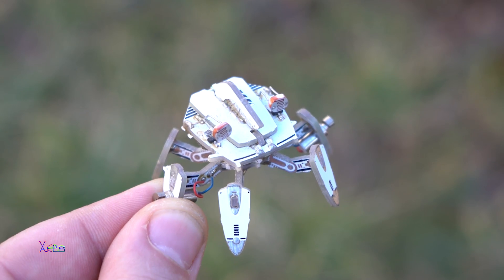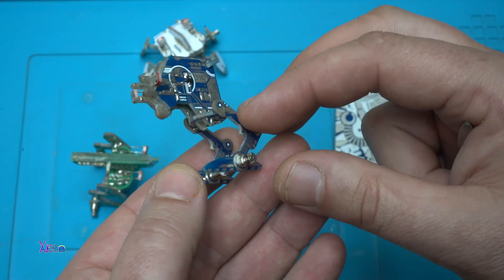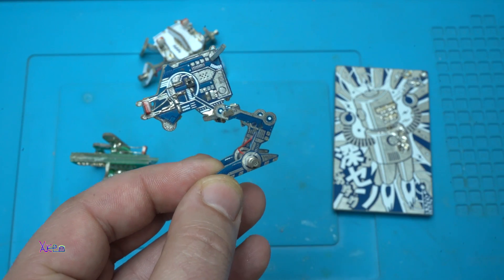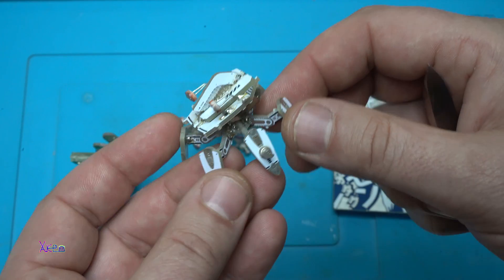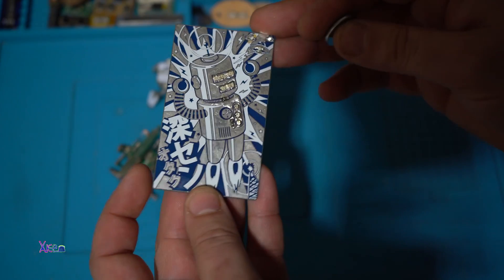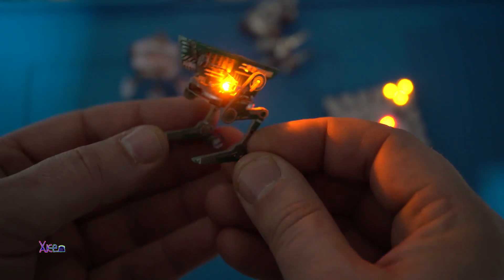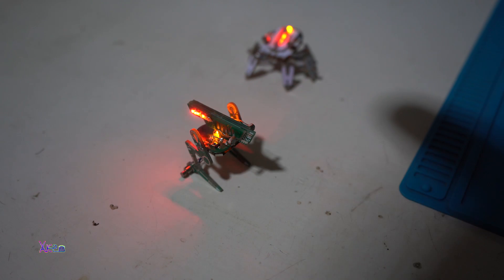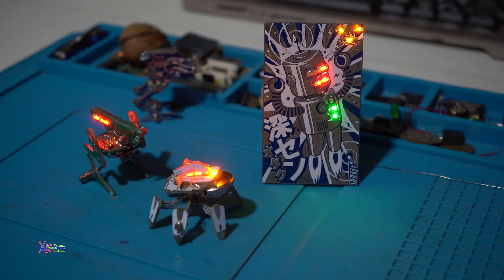Cool Circuit Board DIY Bots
These diy kit pcb bots were gifted to me from geek club couple of years ago and I still play with them bcz they are super cool.
 Robot Building Kit for Kids and Adults - Cute Bots STEM Robotics Kit - Educational Robotic Kits - Circuit Board Kids Engineering Toys - DIY Build Your Own Robot Set for Boys, Girls